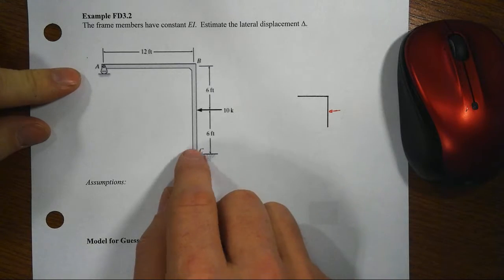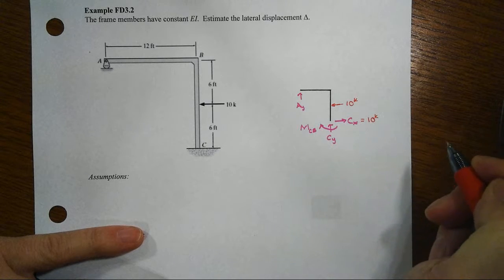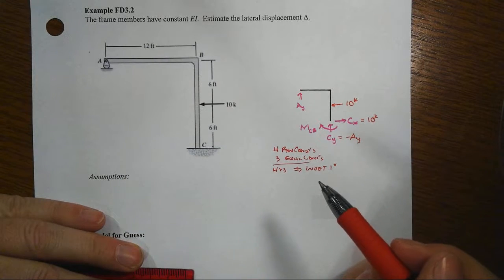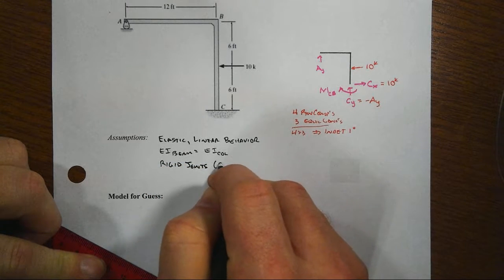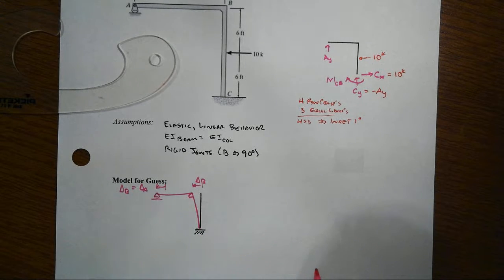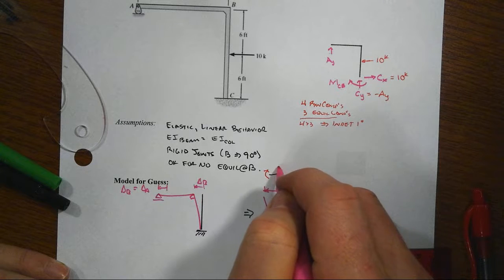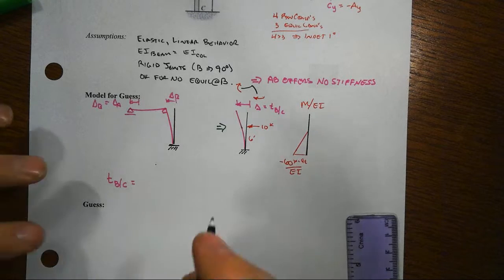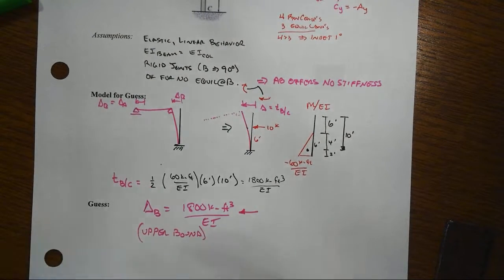Moment Area FD3 2 Indeterminate Frame Guess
The guess-apply-reflect protocol is applied to analyzing a statically indeterminate frame.  The moment-area method is used to estimate the intermediate displacements used in this application of the Flexibility Method.